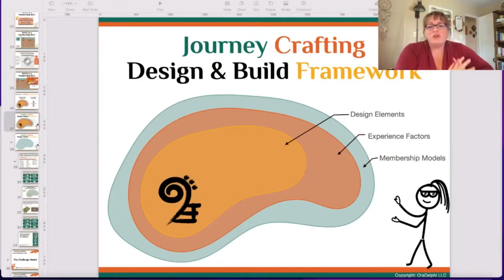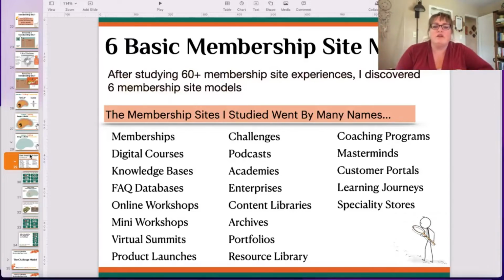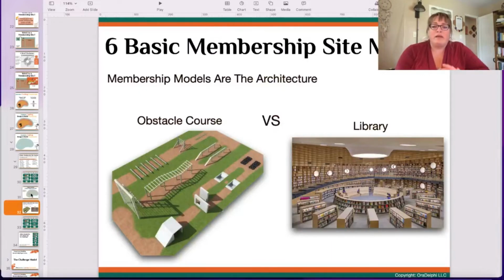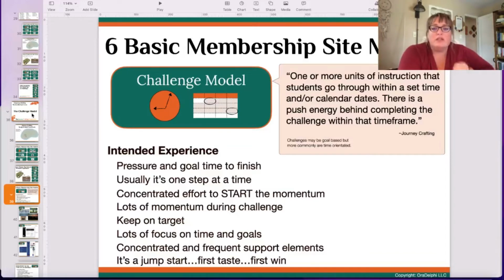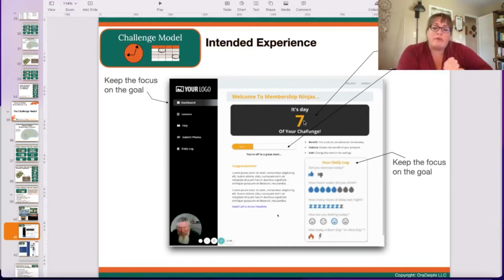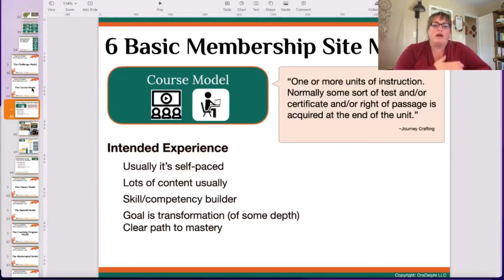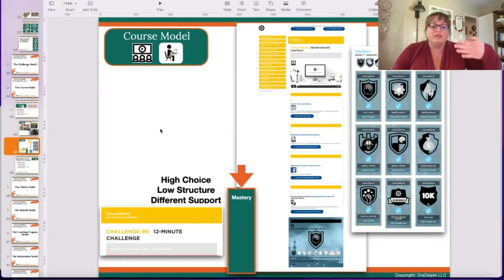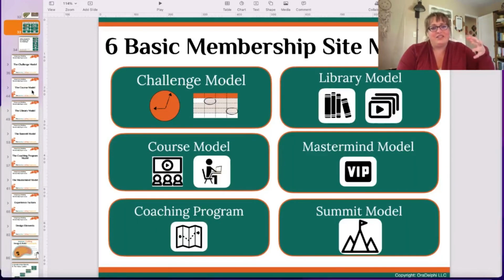The 6 Basic Experience Models for Membership Sites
Episode Recap:
• What are the different experience models used in learning programs or membership sites?
• Membership model architecture
• Overview of a Challenge Model
• Overview of a Course Model

(Episode recorded May 20, 2022)